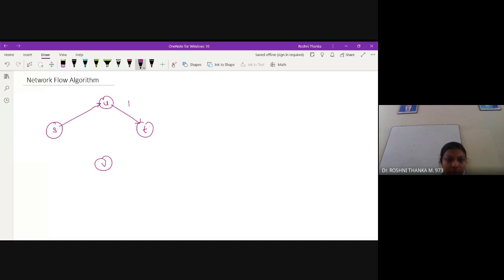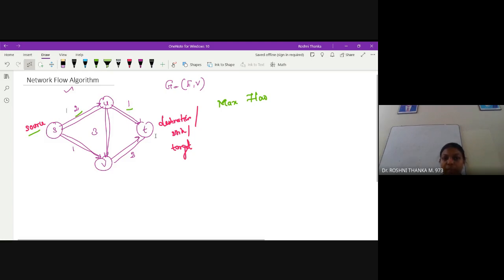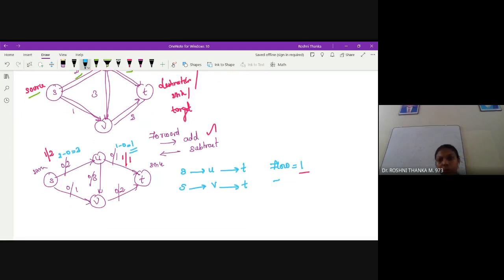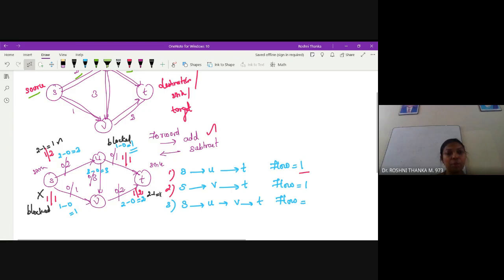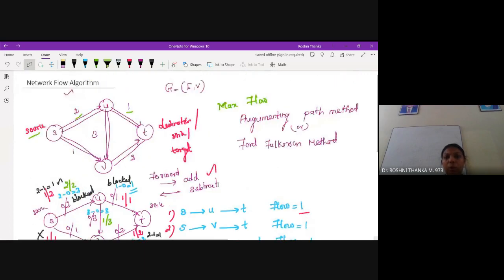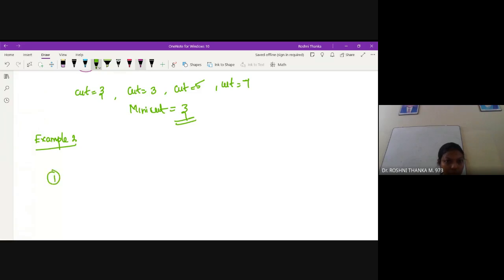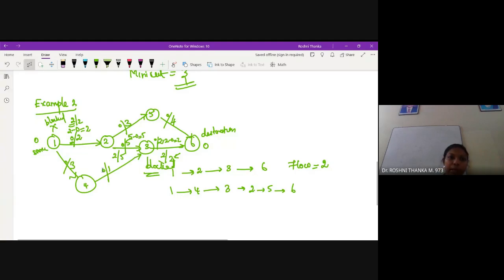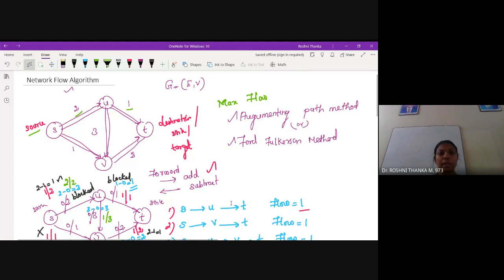Network Flow Algorithm in Design Analysis of Algorithms